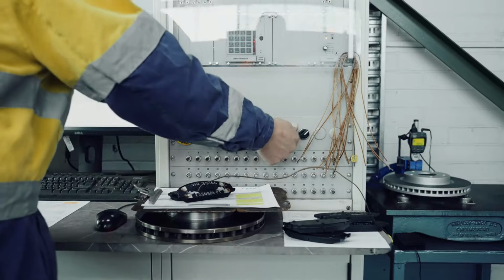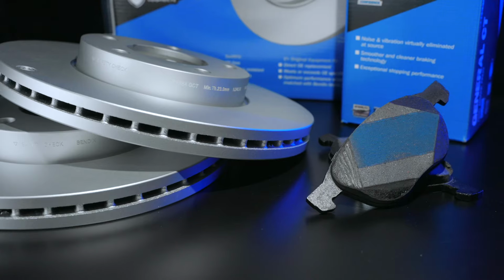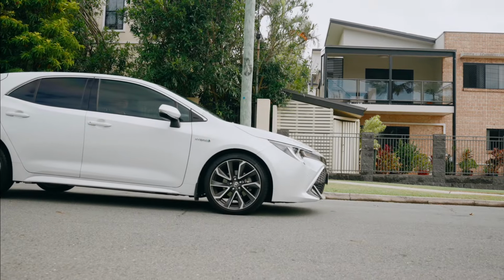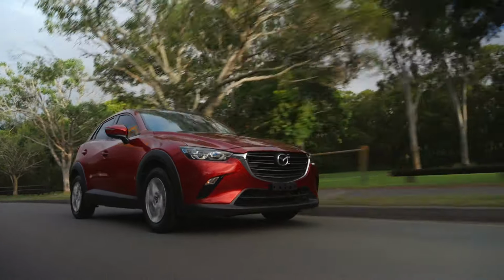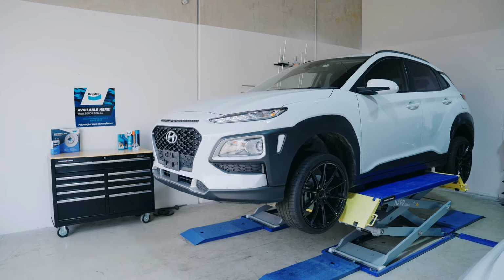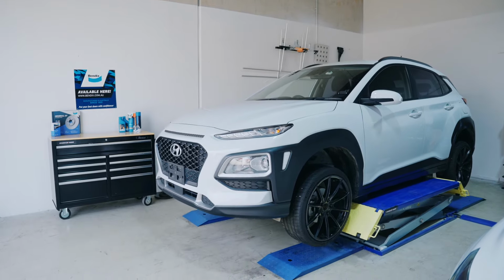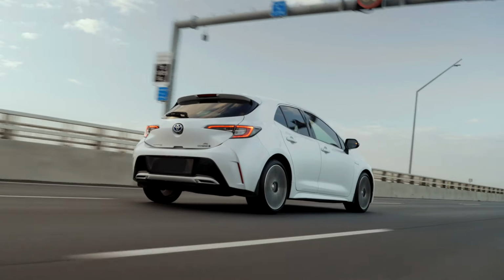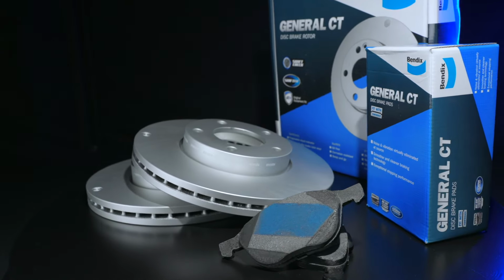Why mixing brake brands is bad for braking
Mixing brake pads and rotors from different brands can compromise your brake repairs. Bendix now offers General CT disc brake rotors and matching brake pads for your customers driving style. Available at all Repco stores.